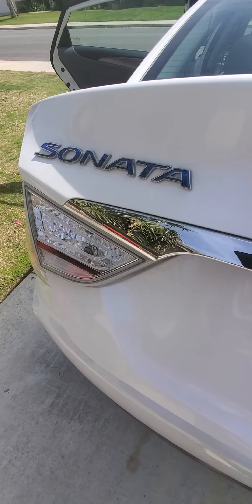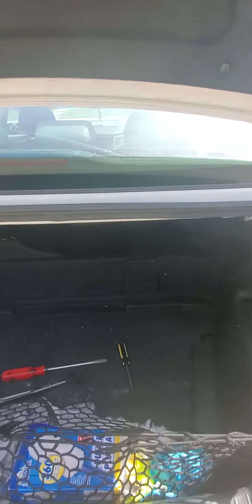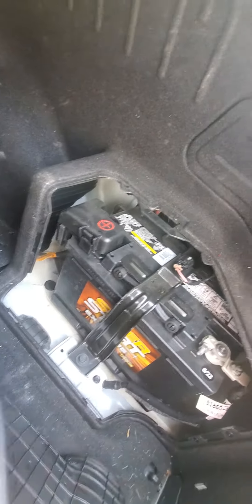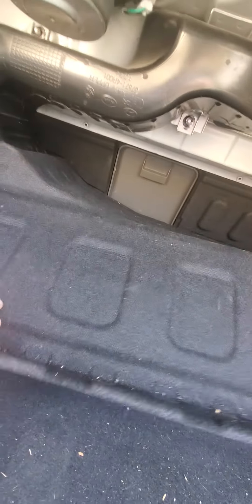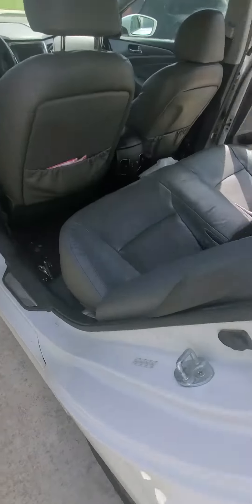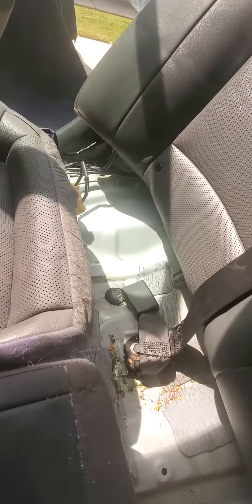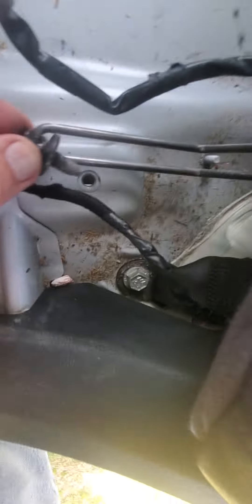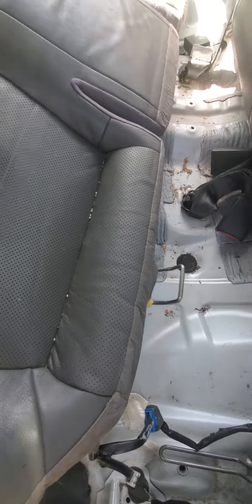video 1 - BAD FUSE - 2013 Hyundai Sonata Hybrid battery access - Kia Optima - 2014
CHECK THE BIG ORANGE FUSE FIRST!! - these videos show how to gain access to the hybrid battery pack but, I didn't need to do all this... the BIG ORANGE FUSE WAS BAD in this car = a cheap & easy fix... but, maybe you need to access the hybrid battery pack, so, enjoy!